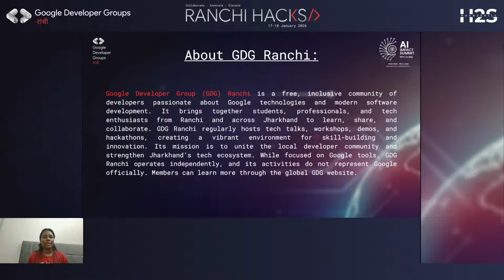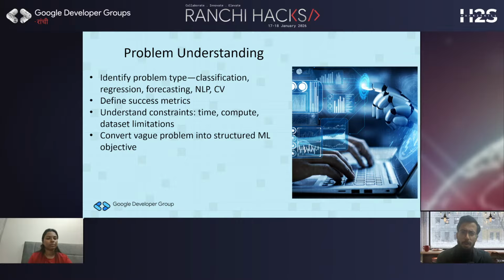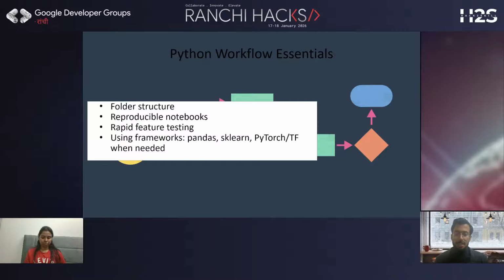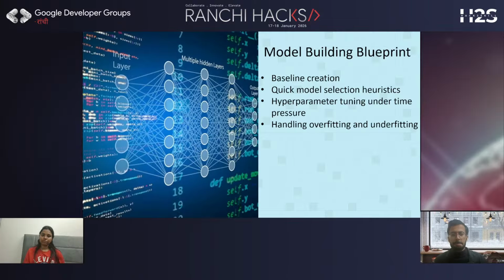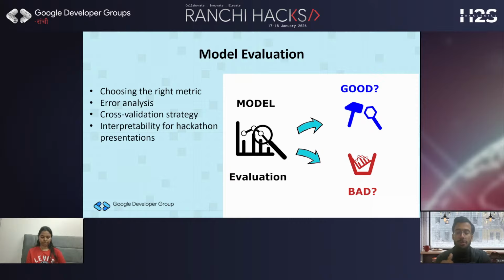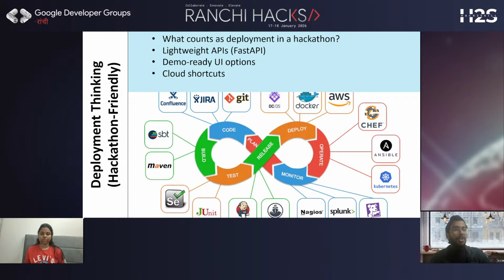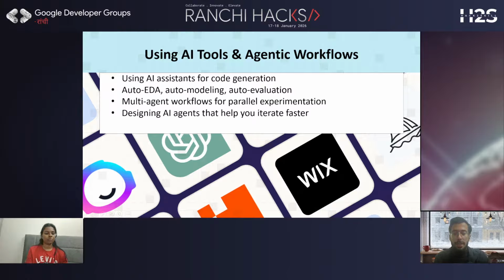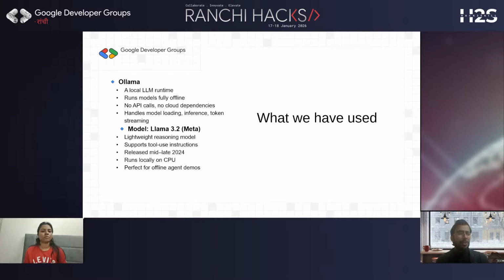AI/ML Hackathon Training by Industry Expert | Ranchi Hacks x GDG Ranchi Live 🔴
Learn the exact framework to crush your next AI/ML challenge.
Join Abhishek Raj Permani (Senior ML Manager, Ex-Jaguar/Samsung) as he reveals the secrets to solving complex AI problems and winning hackathons.

In this session:
✅ A repeatable framework for ANY ML problem
✅ Deployment secrets judges love
✅ LIVE DEMO: Building an AI Agent in real-time!!

📅 Date: 13th Dec 2025 | 7:00 PM